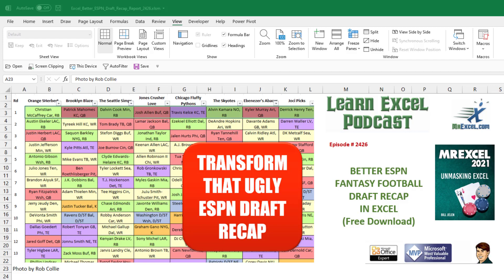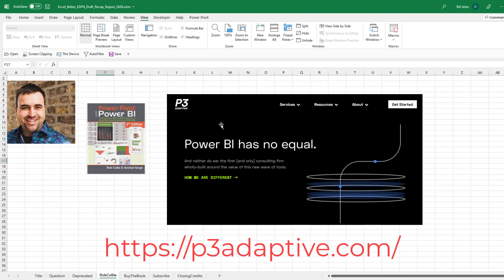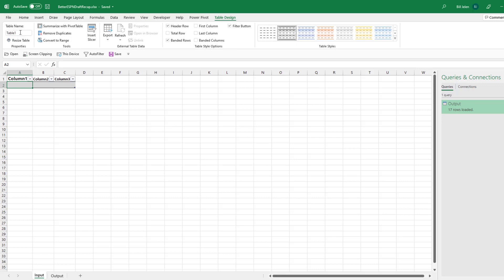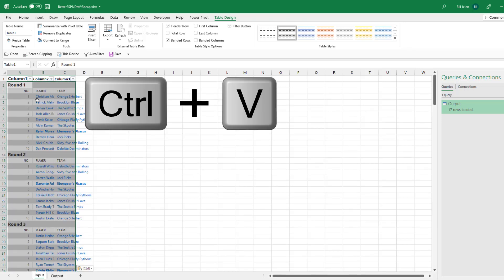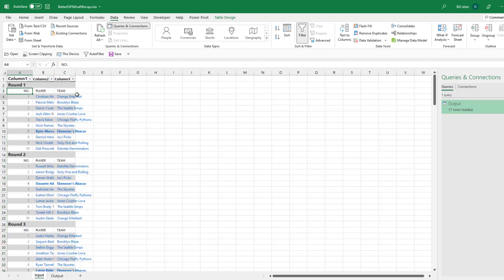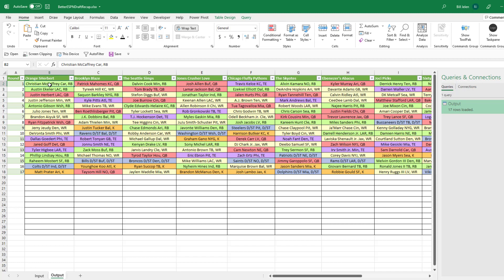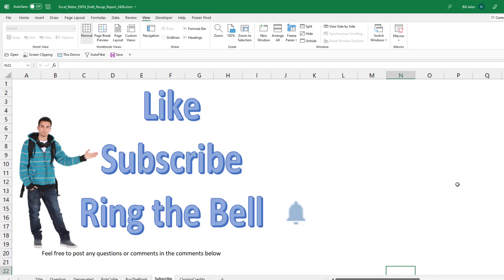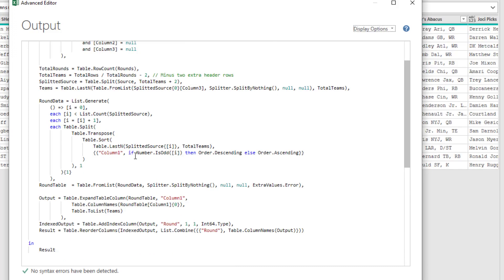Excel - Better ESPN Fantasy Draft Recap Report In Excel Free Download - Episode 2426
Microsoft Excel Tutorial: Taking the Fantasy Football report from ESPN and improving it in Excel.

Welcome to MrExcel.com! With fantasy football season in full swing, it's time to start thinking about your draft. If you're using ESPN to manage your league, you may have noticed that their draft recap report is less than impressive. But fear not, because we have a solution for you. In this video, we'll show you how to transform your ESPN draft recap report into a beautiful, easy-to-read format using Excel. And the best part? It's completely free!

Join me, Bill Jelen, as I walk you through the steps to create a better ESPN fantasy draft recap report. My friend Rob Collie, author of the best-selling book "Power Pivot and Power BI," and principle of P3 Adaptive, is a huge fantasy football fan and helped me develop this amazing tool. With the help of my web guy, Smozgur, we were able to create a prototype that can be customized for any number of teams and team names.

To get started, simply download the BetterESPNDraftRecap.xlsx workbook from the link in the video description below. The workbook contains two sheets: Input and Output. On the Input sheet, you'll find a table called Table1. This table is where you'll paste your draft recap data from ESPN. Simply go to your league's draft recap on ESPN, select the "By Round" view, and carefully copy and paste the data into cell A2 on the Input sheet. Then, click "Refresh All" on the Data tab to update the report with your draft data.

But what makes this report truly special is the use of Power Query. This powerful tool allows us to transform the ugly data from ESPN into a beautiful, easy-to-read format. And don't worry, if you're not familiar with Power Query, we'll walk you through the steps to refresh the data and customize the report to fit your league's draft. Plus, we've added some conditional formatting to make it even easier to see which positions were drafted in each round.

If you're a Power Query fan, you'll definitely want to check out the advanced editor to see the beautiful M code that was used to create this report. And if you have any questions or comments, please leave them in the comments section below.

(0:00) Problem Statement: Fantasy Football Recap Report is Ugly
(0:35) Thanks to Rob Collie at P3Adaptive
(1:15) Download our Excel workbook
(1:30) Copy data from ESPN
(2:02) Using Power Query tools in Excel
(3:02) Conditional Formatting Rules for Football Position
(3:25) Adjusting Column Widths & Wrap Text
(3:44) Wrap up

This video answers these common search terms:
Autofit row height in Excel
Conditional formatting in Excel
ESPN draft recap report
Formatting column width in Excel
Free download BetterESPNDraftRecap.xlsx
M code in Power Query
Post questions or comments on YouTube
Power BI consultants
Power Query tools
Wrapping text in Excel
YouTube fantasy football draft recap

This weekend, Fantasy Football teams will be doing their draft. If you are using the ESPN website to manage your draft, the Draft Recap Report could use some formatting.

Watch the video to see how to copy your Draft Recap from ESPN, paste it into Excel, and then use Power Query to clean it up and format it.

Thanks to Suat Ozgur from MrExcel.com